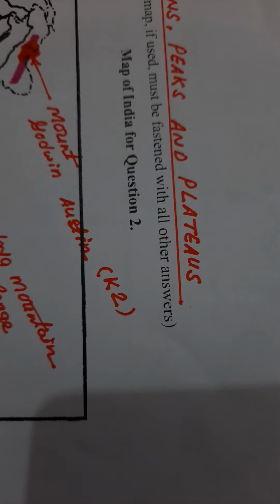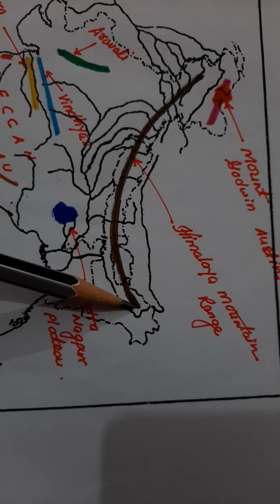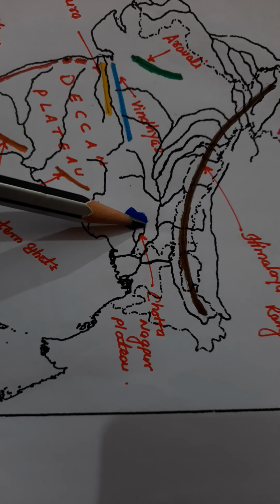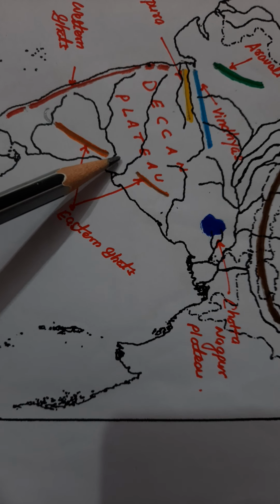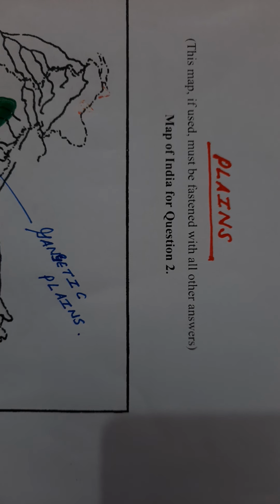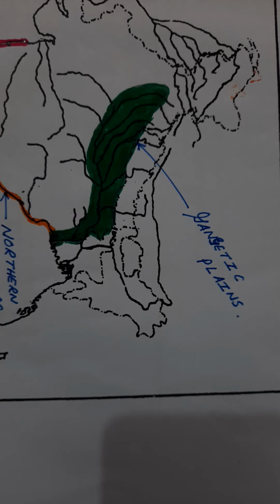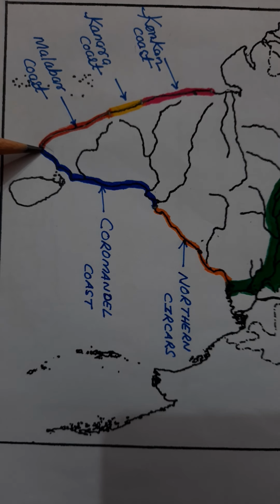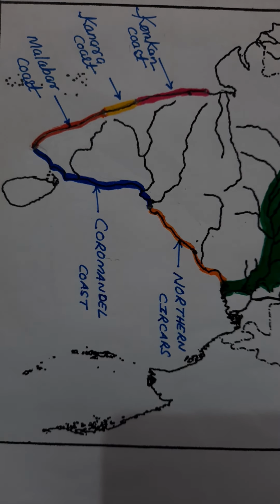MAP SKILL/INDIA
MAP BASED EXERCISE#ICSE MAP